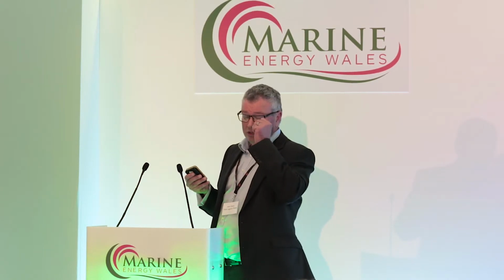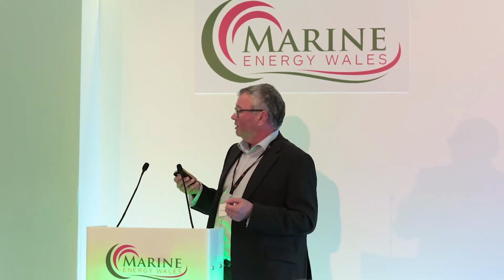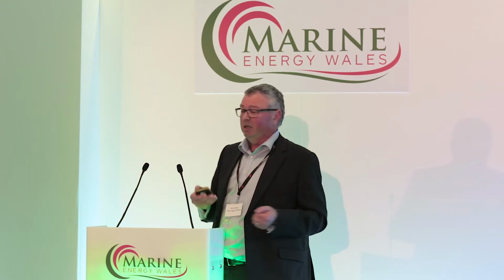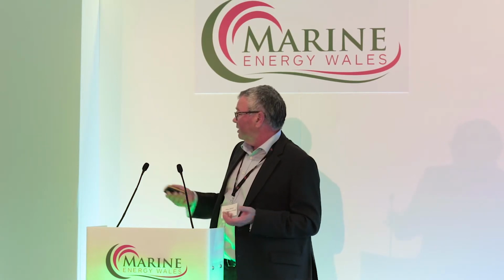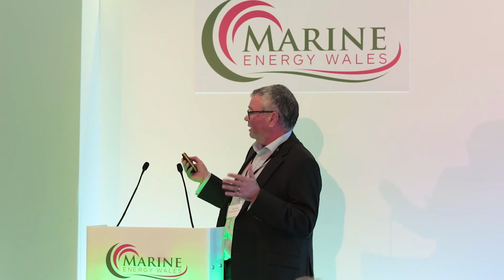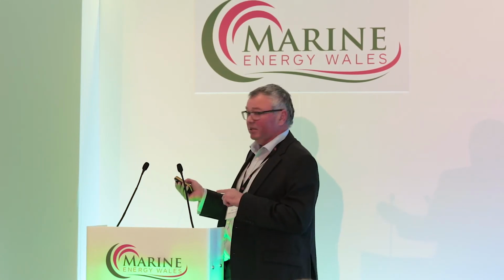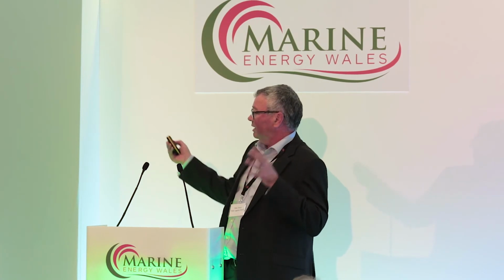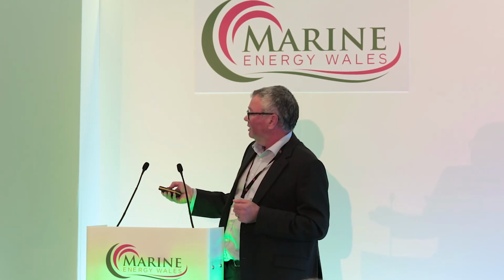Alec Dixon (Tidal Lagoon Power) - Marine Energy Wales Conference 2017